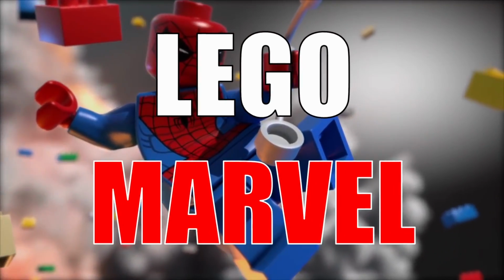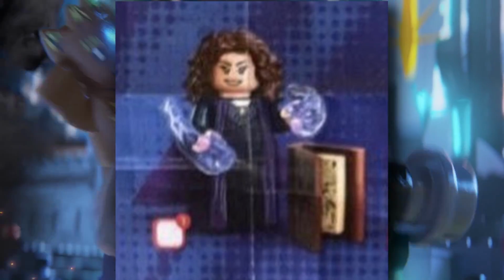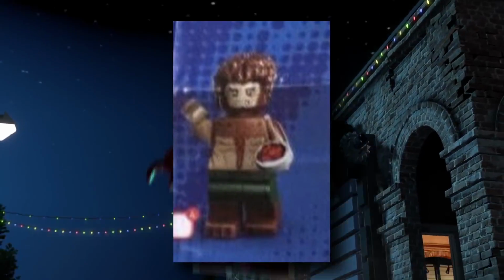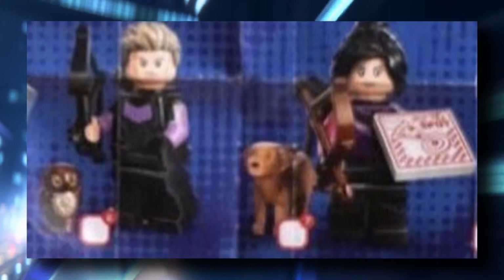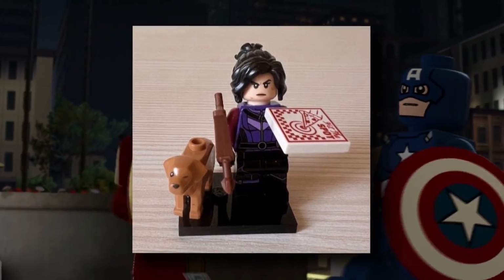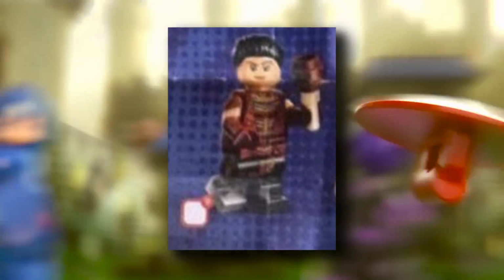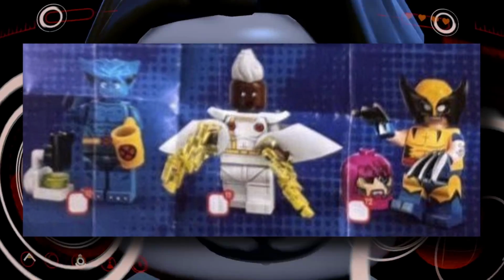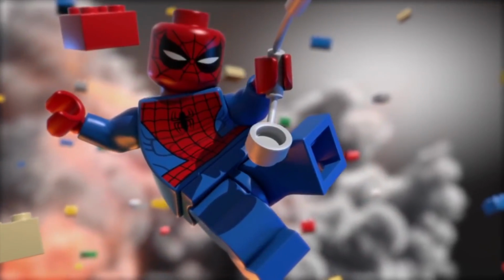Huge LEGO Marvel Update! Series 2 FOUND!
LEGO Marvel Series 2 look incredible and includes 12 NEW! LEGO Marvel characters based on the Marvel Cinematic Universe!

This video discusses the following figures (minifigures) and accessories to be included in the NEW LEGO Marvel Movie Studios Series 2:

✅Kate Bishop Hawkeye Comes with:
Bow, quiver, bullseye pizza box and Lucky the dog.

✅Hawkeye Comes with:
Bow, quiver and owl.

✅Moon Knight Comes with:
Crescent darts, scarab, white cape.

✅Mr. Knight Comes with:
sticks, Gus the fish and tape recorder.

✅ She Hulk Comes with:
Cell phone, law firm ad 2x3 plate.

✅ Goliath Comes with:
A helmet & a microfigure.

✅Werewolf by Night Comes with:
Bloodstone printed circle tile.

✅Agatha Harkness Comes with:
Darkhold, 2 purple power blast pieces, purple cape

✅Echo Comes with:
Accessory is unknown but is likely her sticks.

✅Wolverine Comes with:
New hair mold, Mask, claws. Includes a possibly buildable Sentinel minifig head.

✅Beast Comes with:
Wolverine hair in blue, yellow X-Men mug and some sort of machine.

✅Storm Comes with:
Lightning pieces and cool new white cape design.